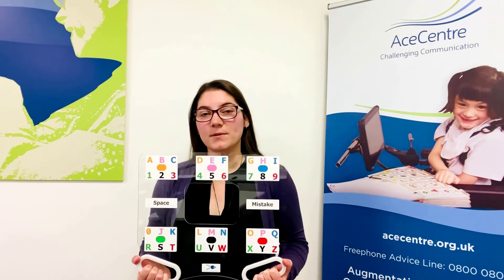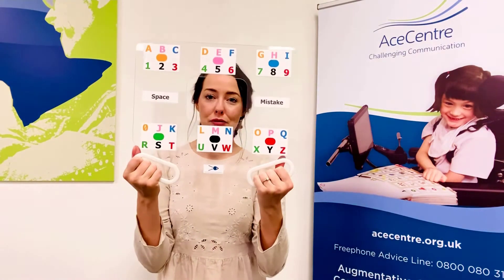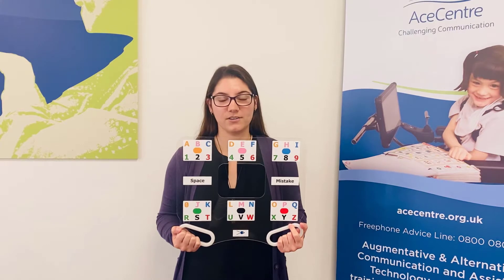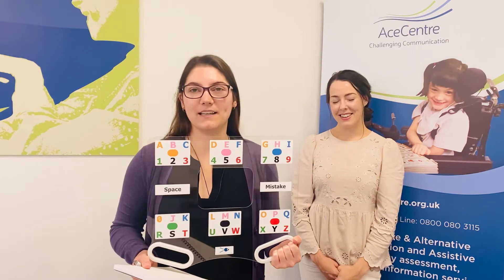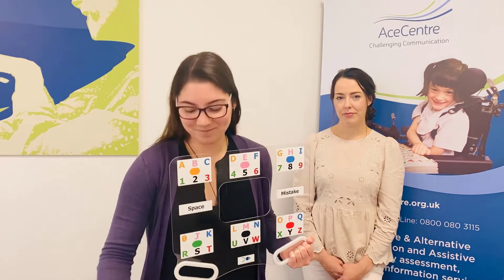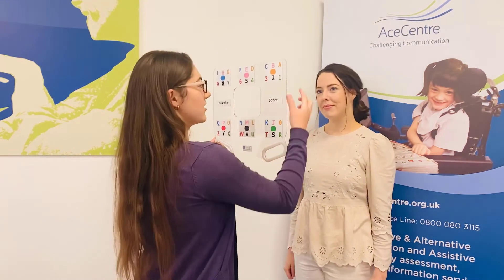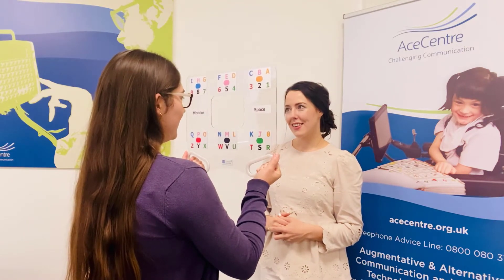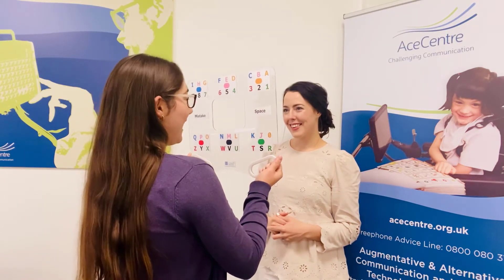The new Ace Centre E-Tran Frame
The Ace Centre E-Tran Frame with new handles to allow communication partners to hold the frame at eye level with their elbows locked in neutral alignment to avoid fatigue.
E-Tran stands for Eye Transfer and is a tool that allows users to communicate a message just by using their eyes.